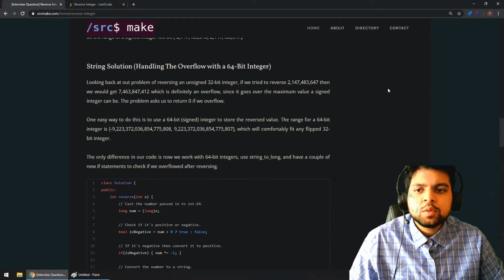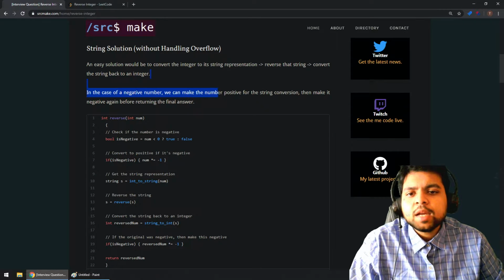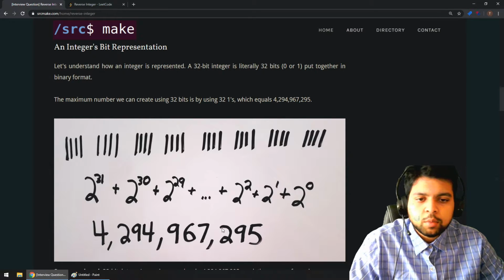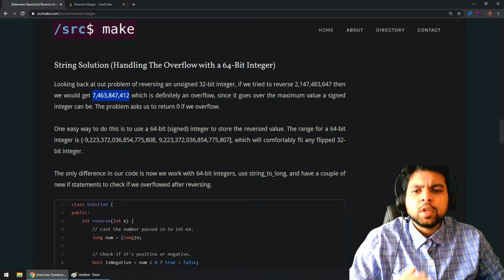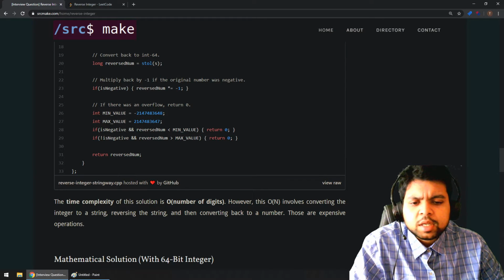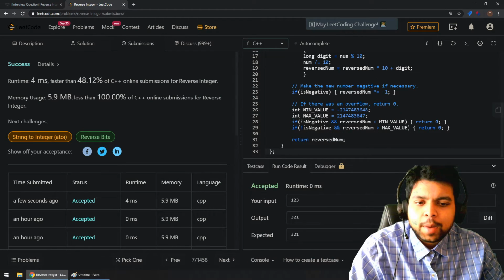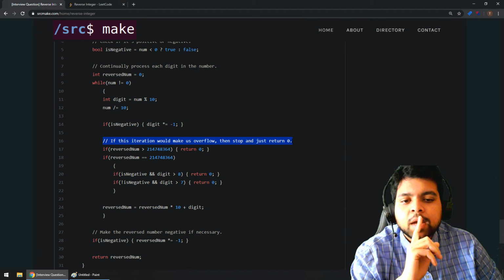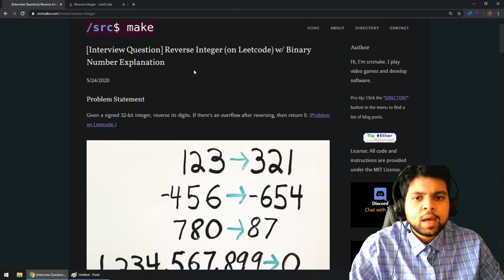[Interview Question] Reverse Integer (with Binary Number Explanation)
Problem Statement: Given a signed 32-bit integer, reverse its digits. If there's an overflow after reversing, then return 0.

In this video we solve this problem by working our way up to the optimal solution.